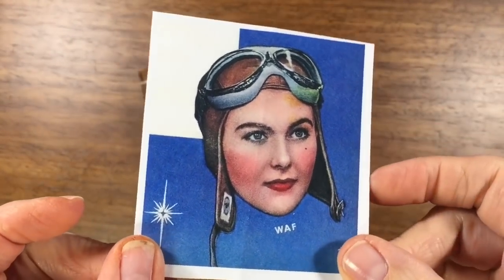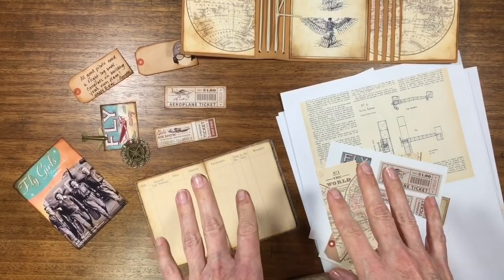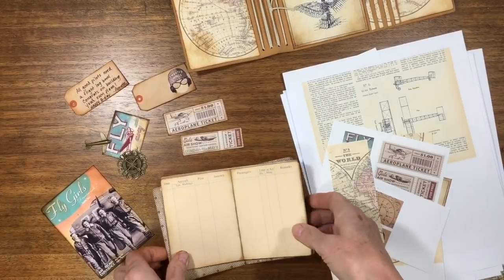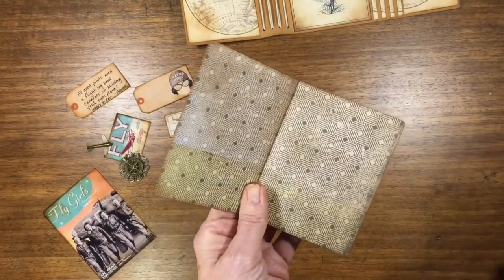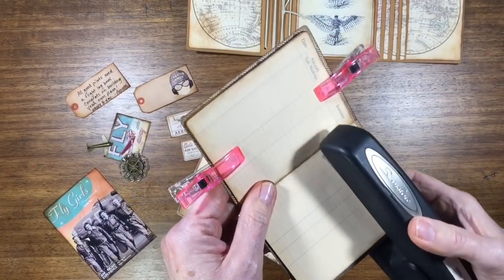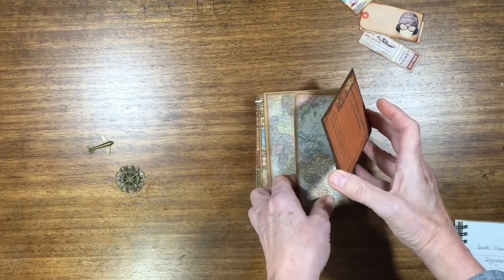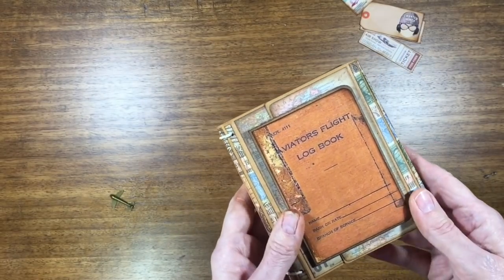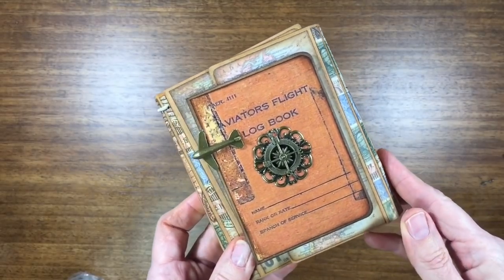Vintage Aviator’s Flight Log Book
Learn how to create this little album using Eileen Hull's "Wrapped Journal" die, The Graphics Fairy vintage images, and antique metal embellishments. Mine is made into a vintage aviator's flight log book, but you can sub out any paper and make it all your own. I provide the measurements, tips and details to help you along.